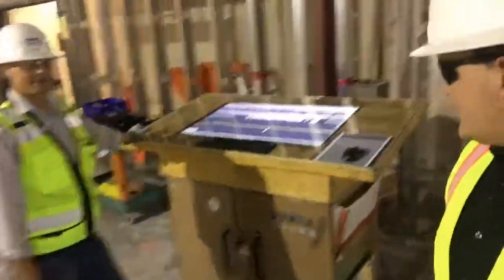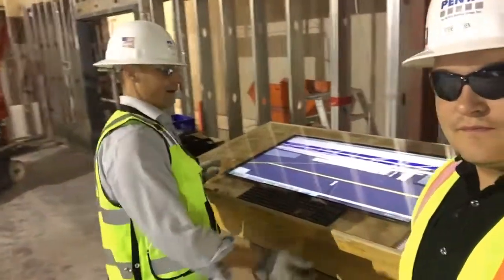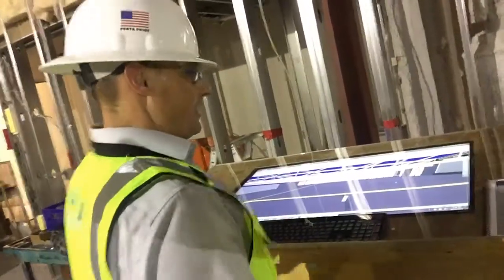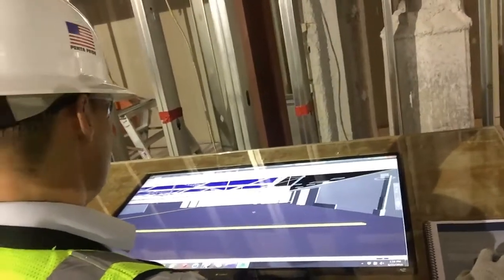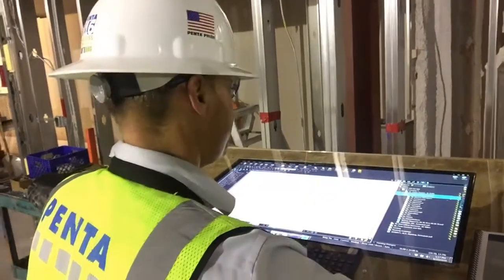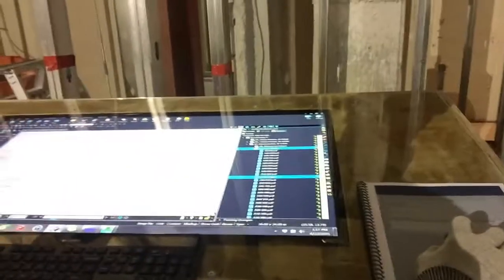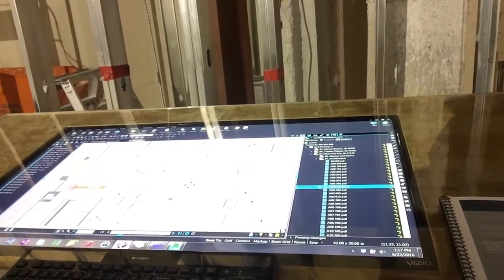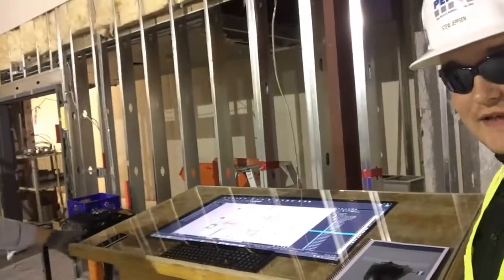BIM BOX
- Eases communication with the subs. Now we can pull up the model and review their layout live in the field, with the subs.

- Review Architect markups. We are linked to Bluebeam Studio with the Architect. They can see our notes and markups as well as we can see theirs, which gives us the option for live collaboration with any design team, in any time zone.

- Saves paper and waste. Instead of having a large pile of plans to get smudged, ruined or damaged, we can now have a digital set loaded into the BIM Box for everyone to review and get live, in field collaboration with existing or installed work.

- Portability. By putting the computer and tv monitor into a rolling gang box, we can now move around the jobsite, no matter how big or small. And by giving the box a UPS Battery backup, we can run for ½ an hour, without power.